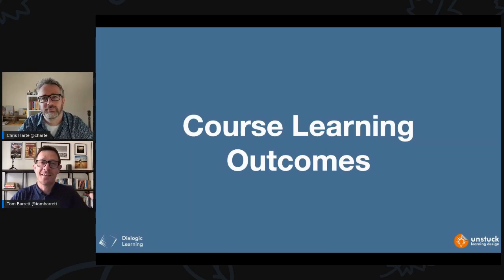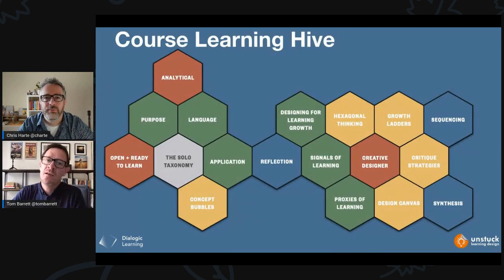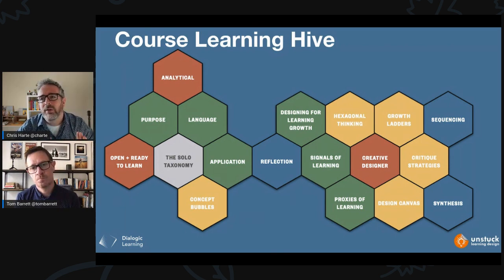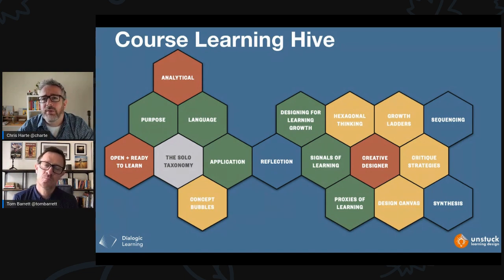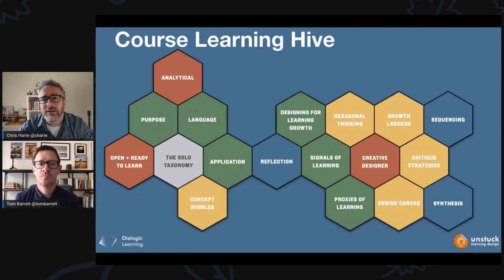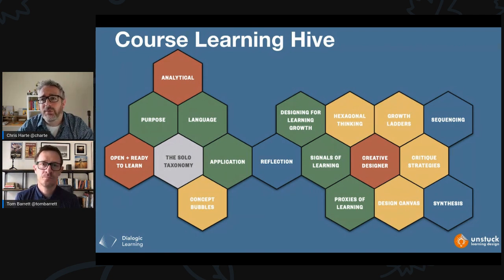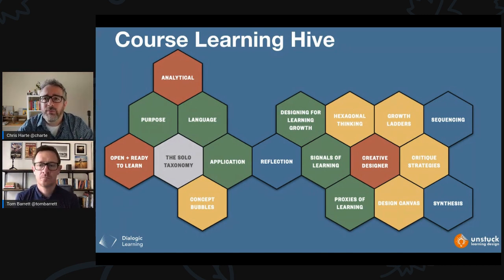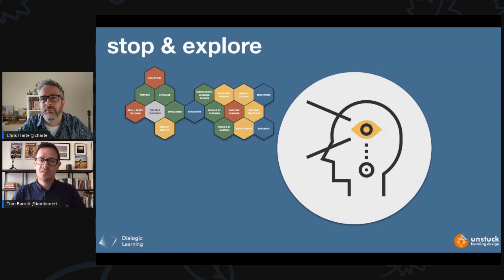Course learning outcomes